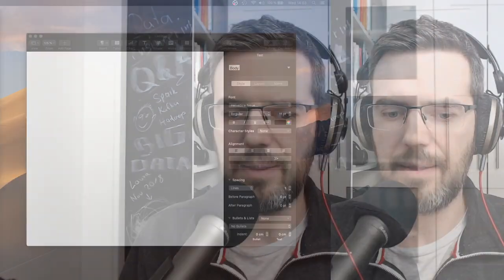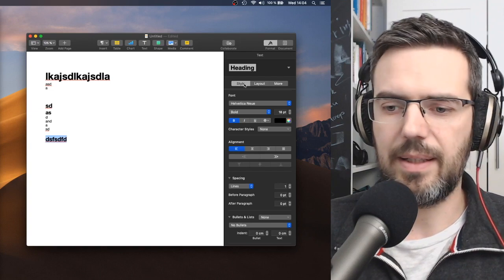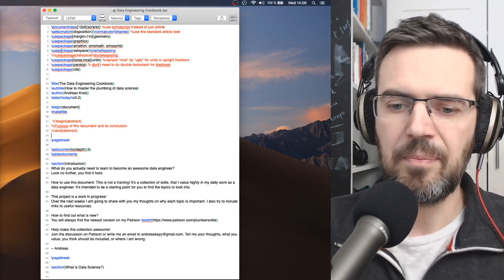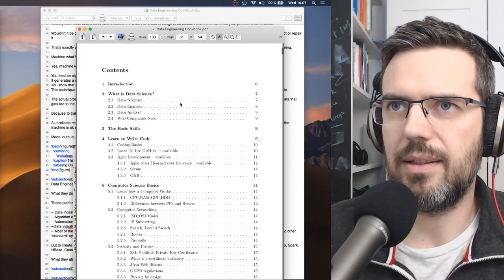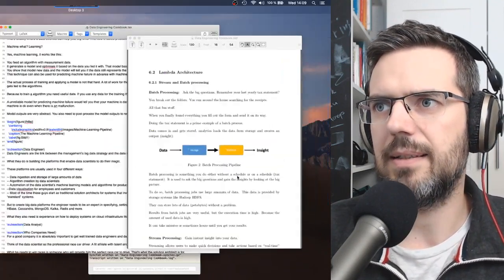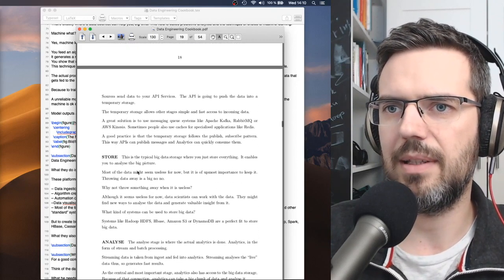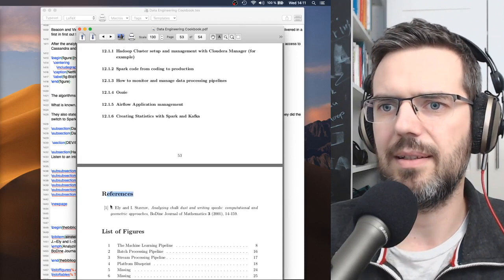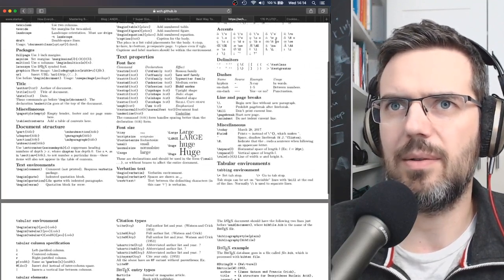Why I Use LaTeX to Write Professionally And You Should Too #045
What is the best editing tool to write a thesis, a dissertation or a paper? NOT Word or Pages! It's LaTeX.
In today's video I show you why I decided to use LaTeX to write my data engineering cookbook.
I used it before for my diploma thesis and I am in love again :)